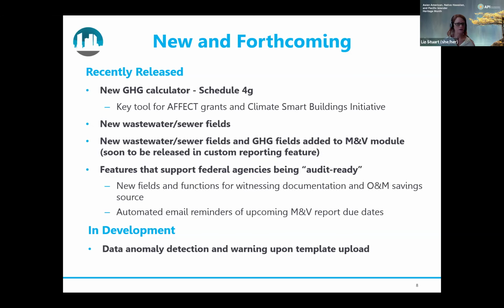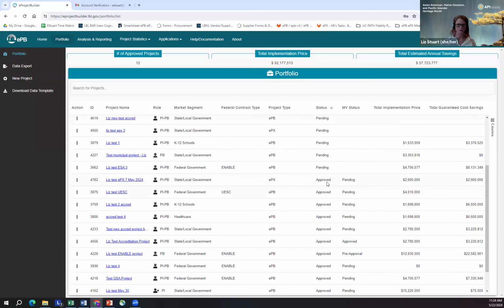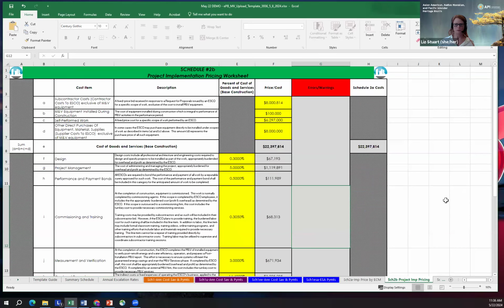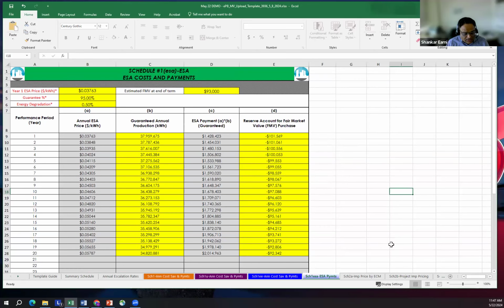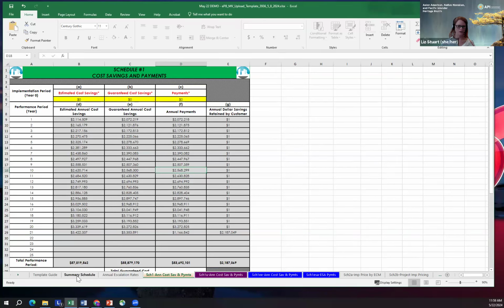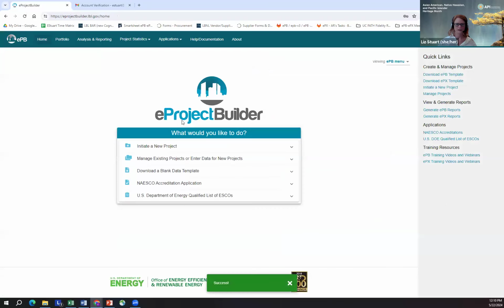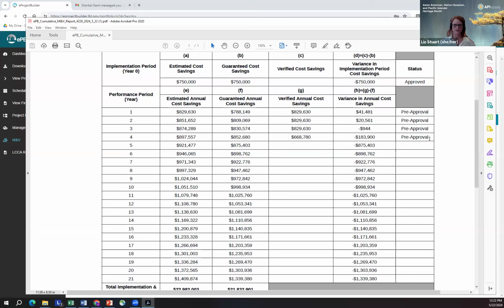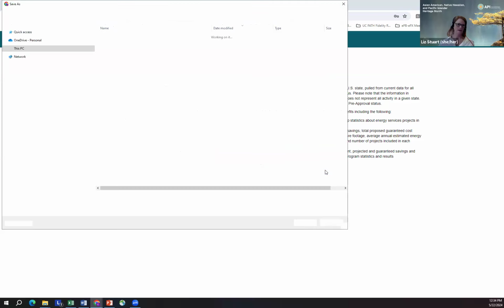ePB Advanced Webinar 22 May 2024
eProject Builder (ePB) advanced training webinar for ESCOs and customers of ESPC, UESC, and other energy efficiency retrofit projects. Includes: 1) overview of ePB functionality; 2) using ePB for federal Energy Sales Agreement (ESA) projects and UESC projects; 3) the ePB Measurement and Verification (M&V) module; 4) the ECM price benchmarking tool and 5) the custom reporting feature.